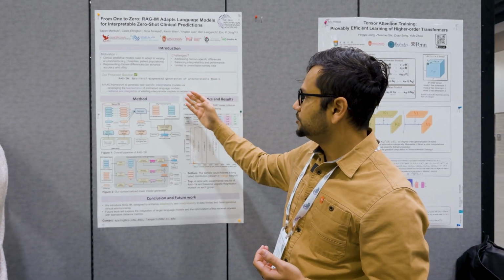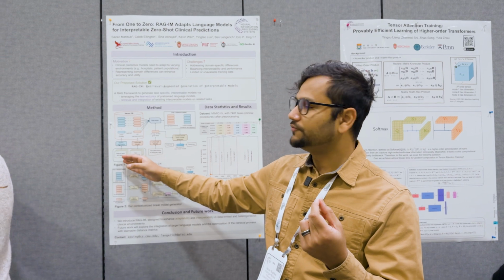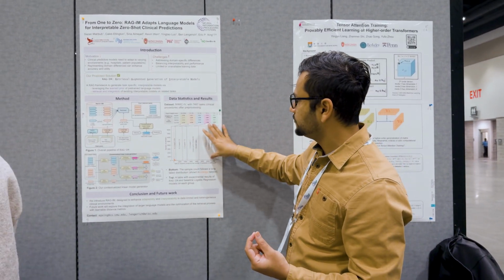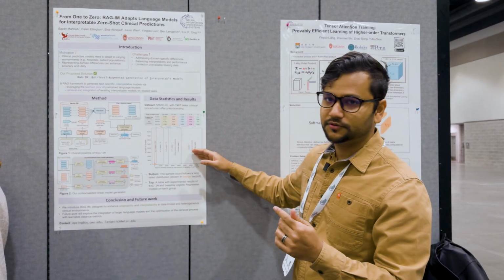Interpretable Zero-Shot Predictions on Clinical Tabular Data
Sazan Mahbub, Graduate Research Assistant at the Carnegie Mellon University School of Computer Science, presents an overview of his NeurIPS 2024 paper "From One to Zero: RAG-IM Adapts Language Models for Interpretable Zero-Shot Predictions on Clinical Tabular Data".

00:00 Introduction
00:10 Poster presentation